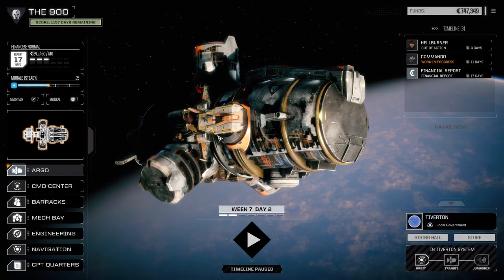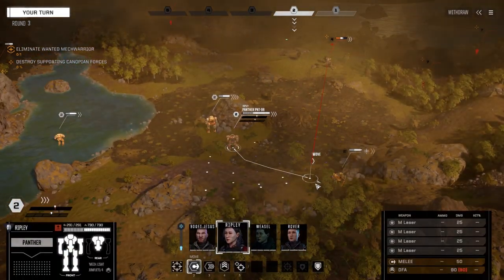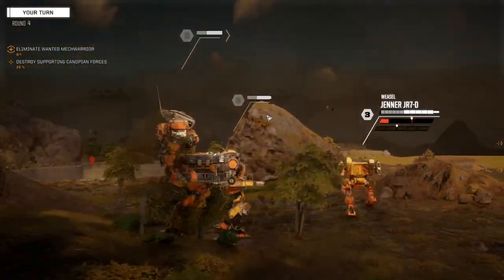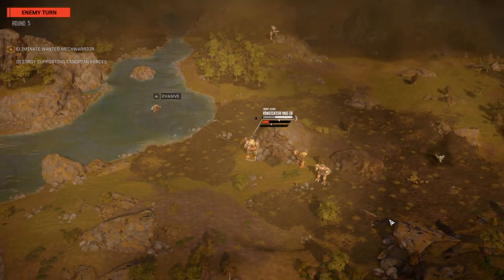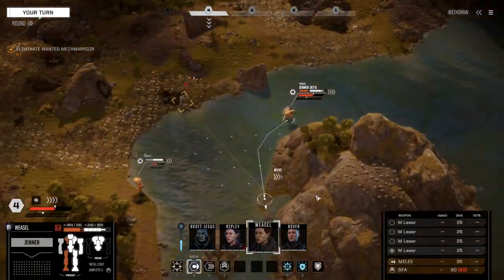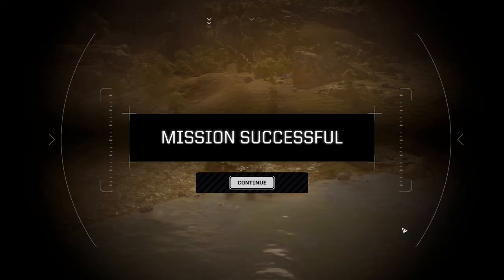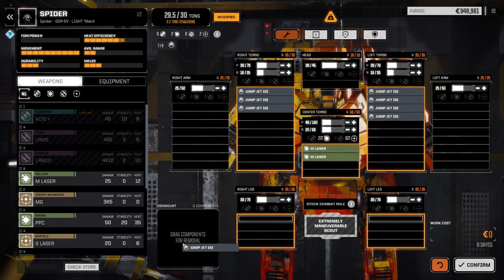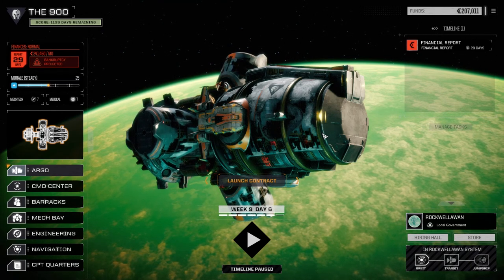Flashpoint - The 900 - Ep22.9